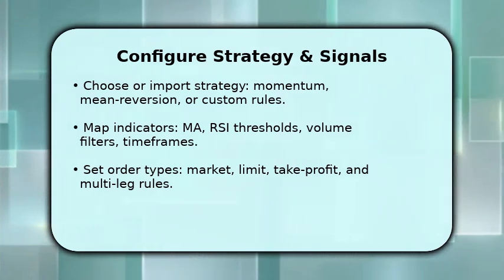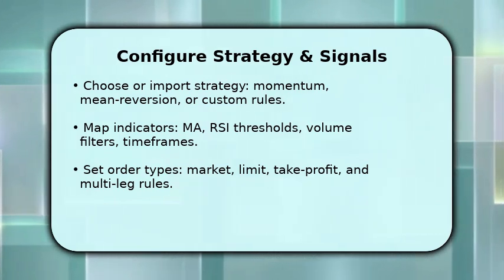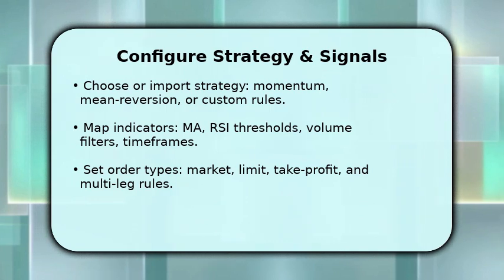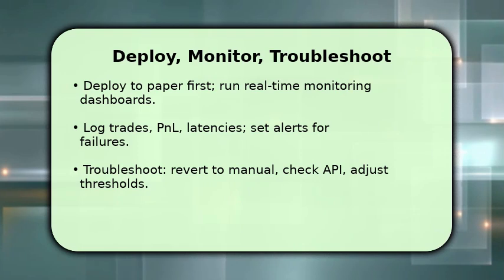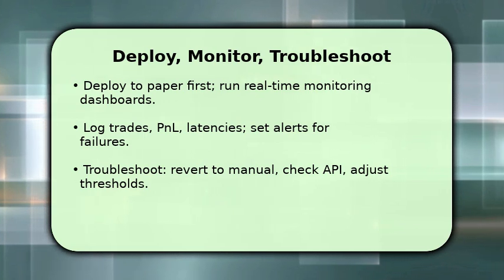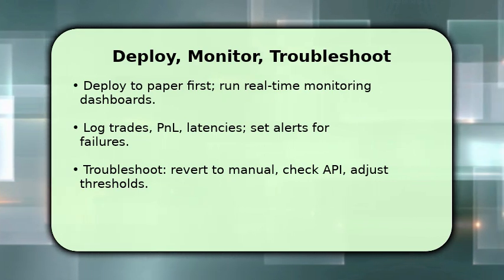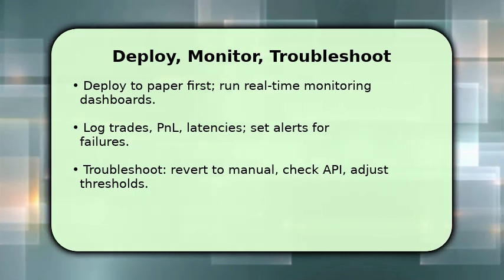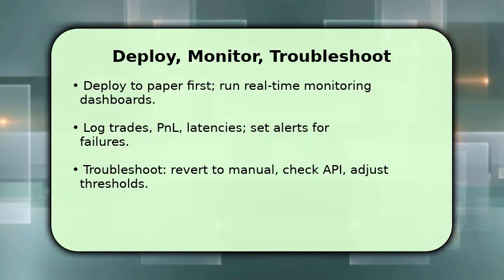How to Use Trade Gpt (only Way)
How to Use Trade Gpt (only Way) | 🔒 Surfshark VPN Deal — Stay private and secure. $1.99/mo + 3 Months Free ▸

Discover the essential techniques for maximizing your trading potential using Trade.GPT, a cutting-thy tool designed to enhance decision making in financial markets. This video guide walks you through setting up and integrating Trade.GPT into your investment strategy.

Trade GPT, financial trades, investment strategies, market analysis, algorithmic trading tools, trading software integration, decision making in finance, trade optimization, GPT Trader Protocol, automated investments